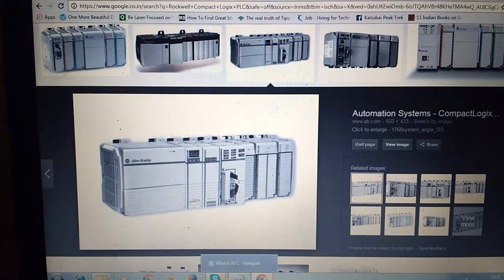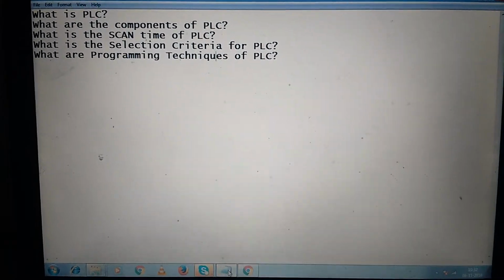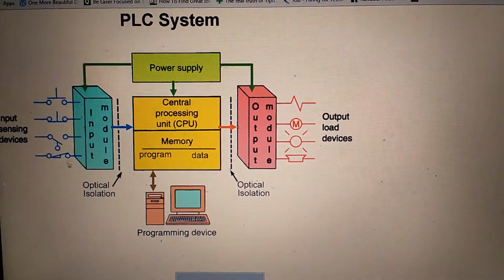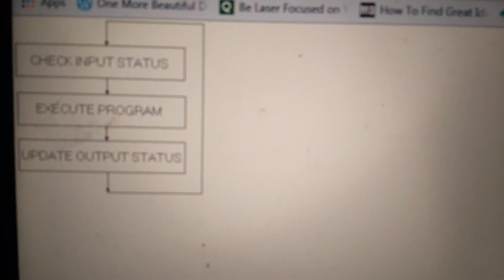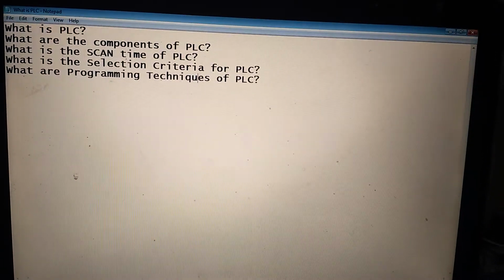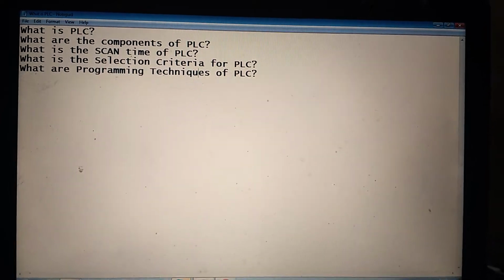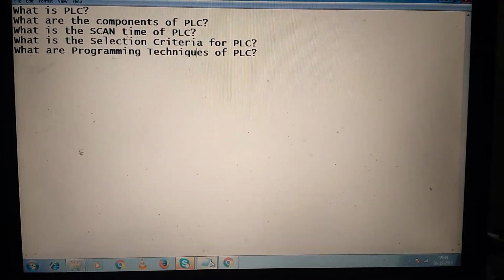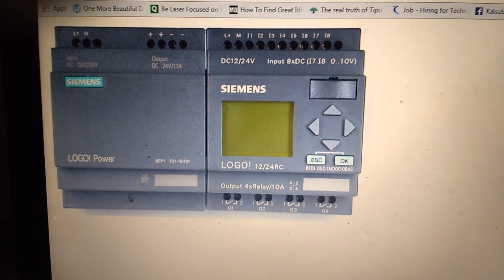Basics of PLC